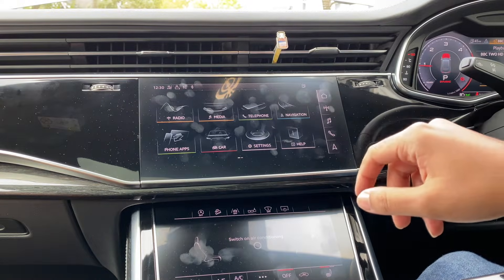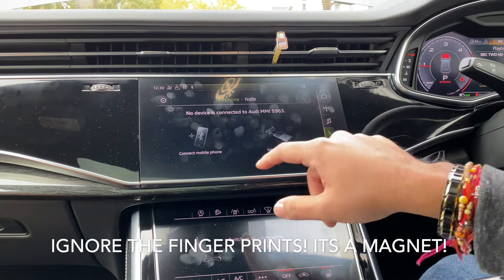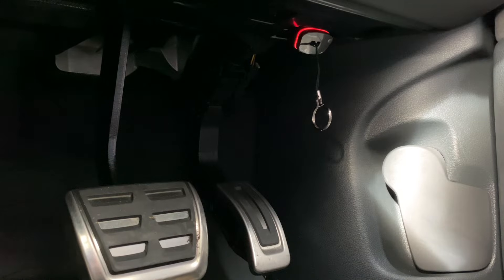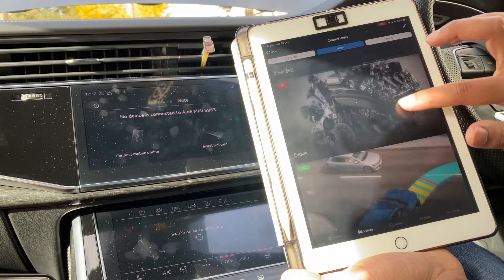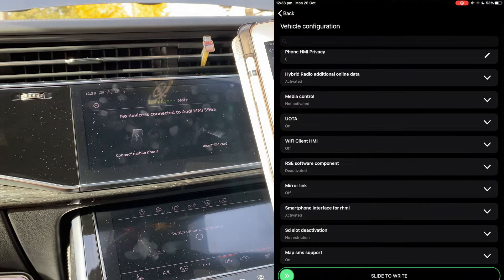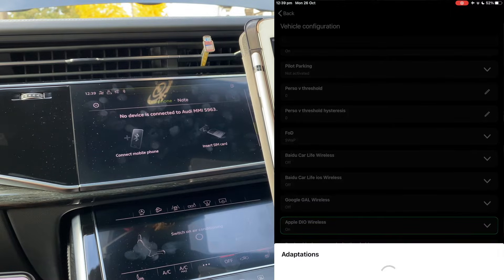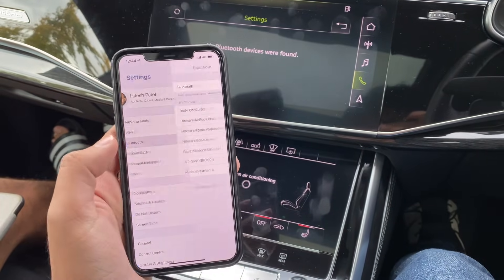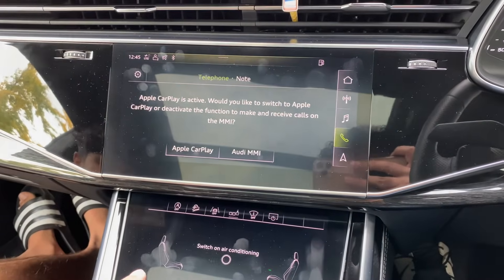How-to Enable Wireless CarPlay on 2019+ Audi Q8 / A7 / A6 (OBD11 + VCDS Coding hidden feature)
How to code / enable wireless Apple CarPlay on your 2019+ Audi. This was done on a Q8, but works for most of the new MMI models. This allows CarPlay to be used without the cable and having the device plugged in. Check the software version first and ensure it matches!

1. Recording Device --- iPhone Pro 11 Max